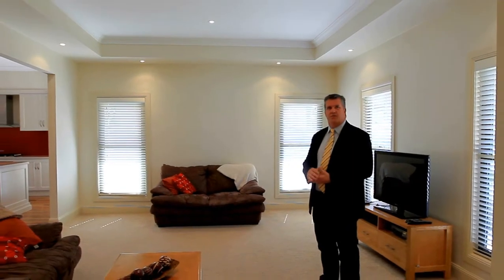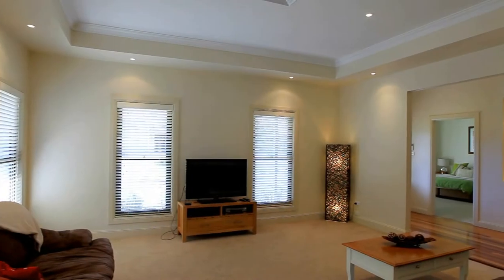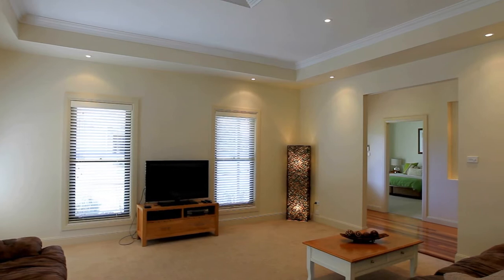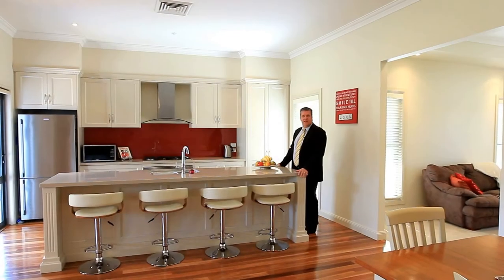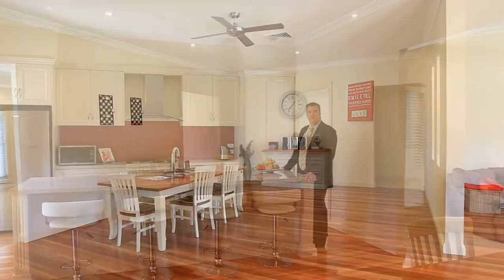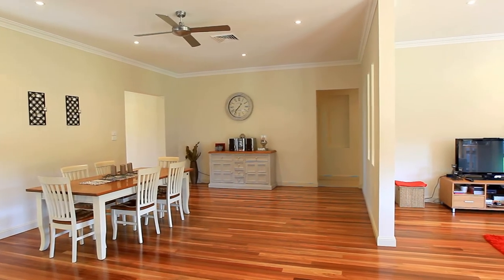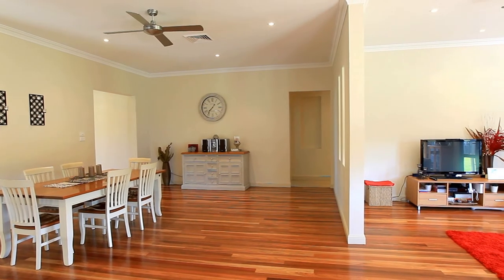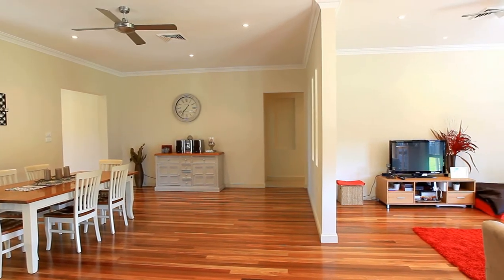1 Boran Place, Berry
A Vision of Exceptional Contemporary Living

Clean lines and beautiful in its balanced simplicity, this family home in Berry is the epitome of elegance and style.

From the wide entrance, the scale of this home impresses with its grand proportions, 3m ceilings and Sydney Blue Gum floorboards throughout.

Meal preparation will be a pleasure in this stunning kitchen with a French Provincial feel, Caeserstone benches and glass splashback.  Relax in the open plan designed living area with additional formal lounge.

The imposing master suite is complemented by a generous walk-in robe and high end finish ensuite. Three further spacious bedrooms all come with built-in robes and ceiling fans.  The library provides you and your family ample space to work and study.

This home complements the huge 1112 sqm level site with a detached double garage and rear yard access.